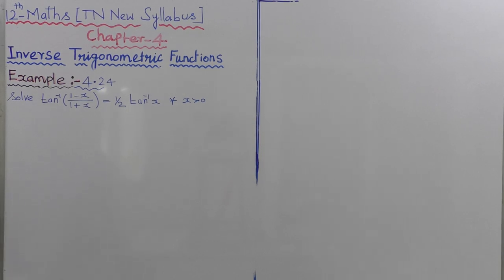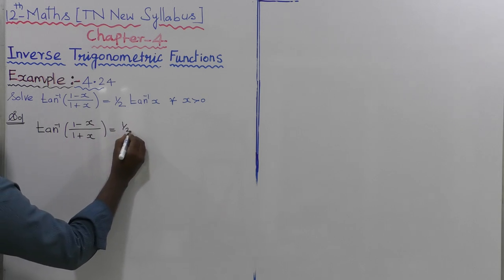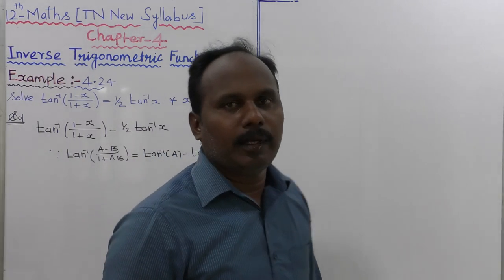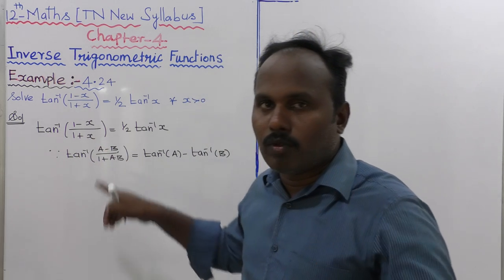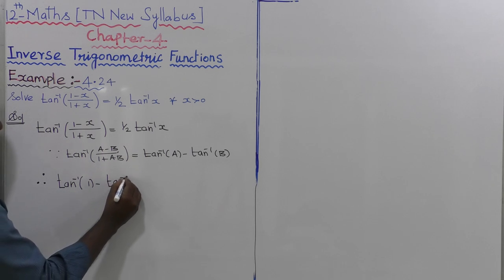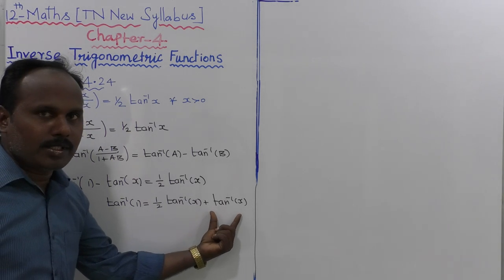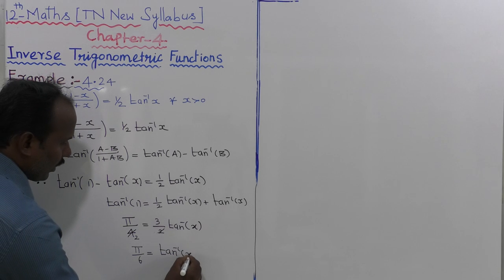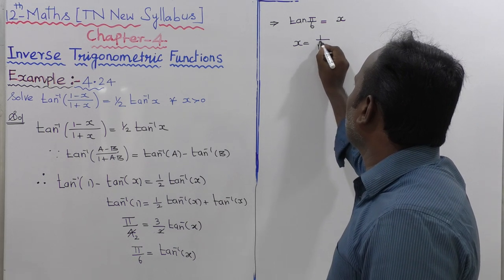EXAMPLE 4.24 |CLASS 12 MATHS | INVERSE TRIGONOMETRIC FUNCTIONS | CHAPTER 4